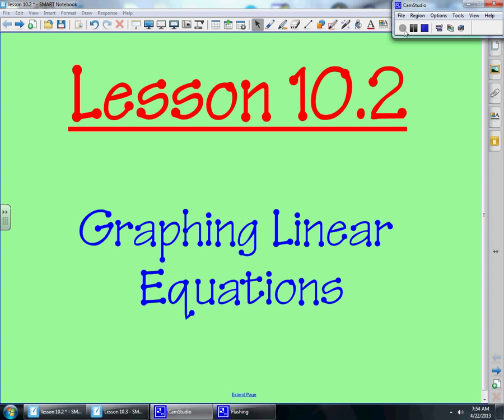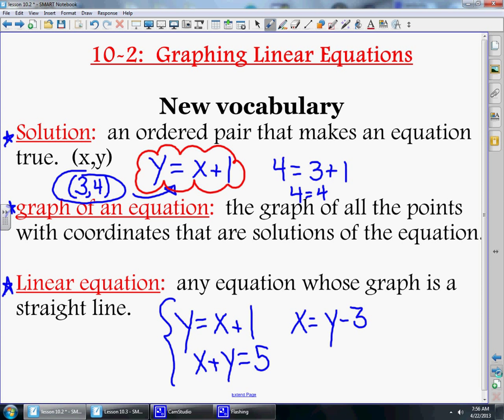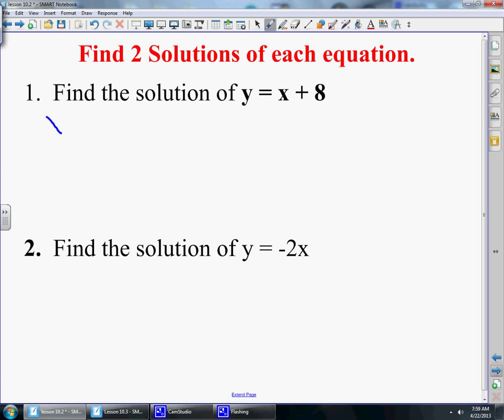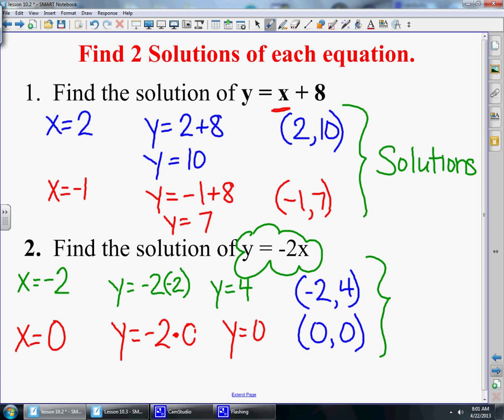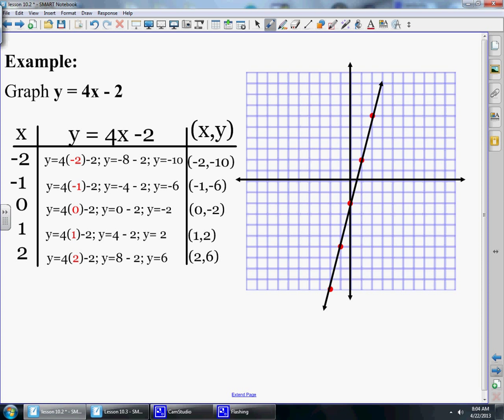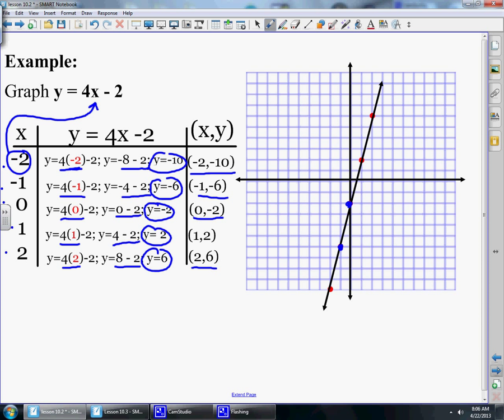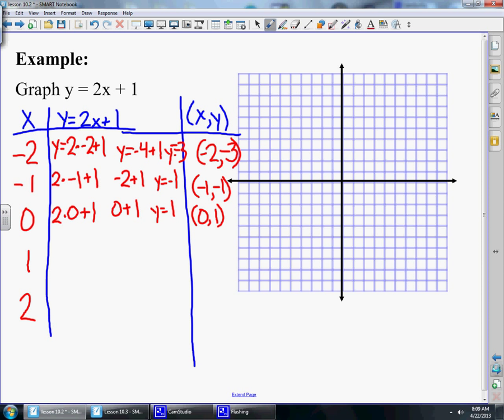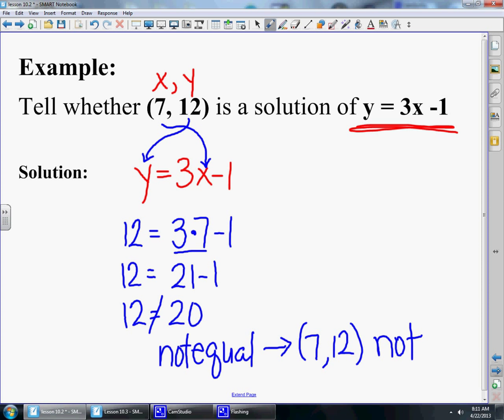Lesson 10.2 graphing lines with tables